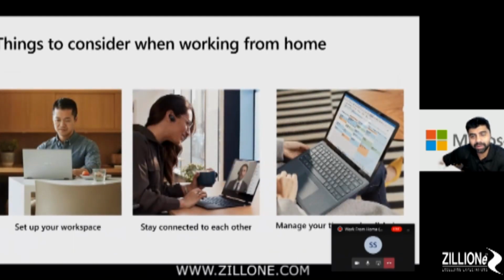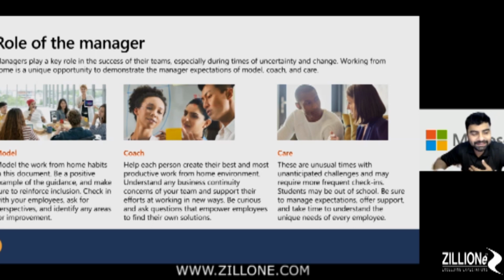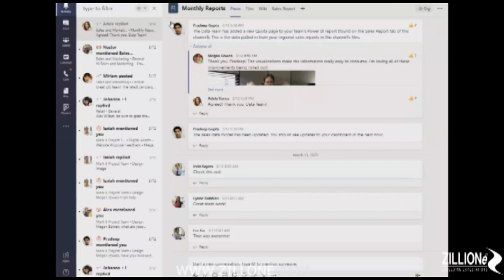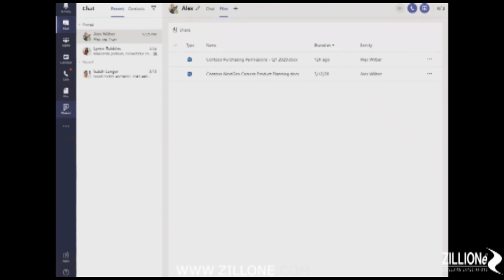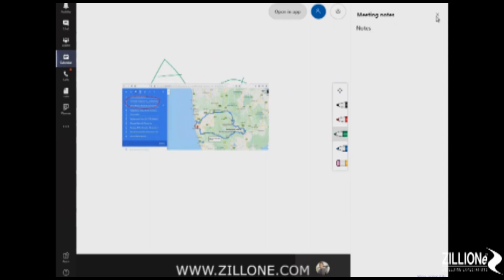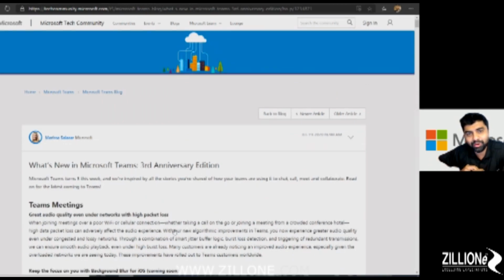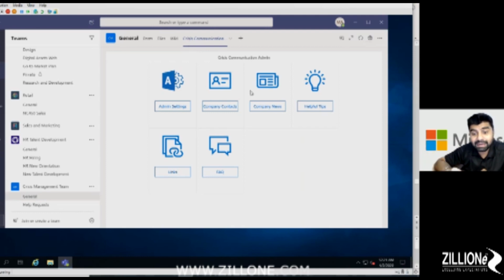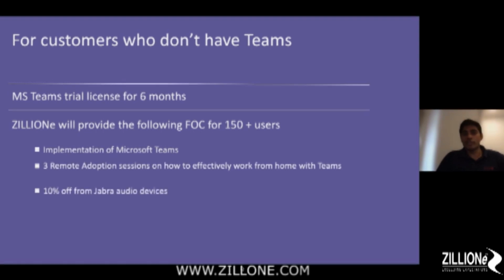Work From Home (WFH) With Microsoft Teams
Work From Home (WFH) With Microsoft Teams 2.0 webinar done by ZILLIONe Technologies together with Kunal Khosla, Senior architect, Microsoft Modern Workplace APAC on 26th March 2020 to assist corporate individuals to overcome their work from home issues and learn Microsoft Teams to match work from home expectations during the COVID-19 Global Pandemic period.